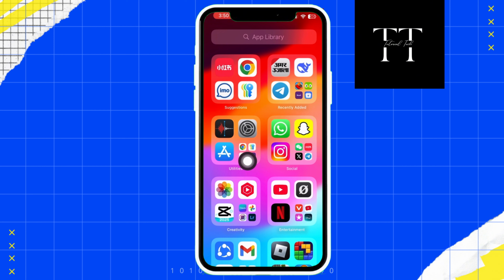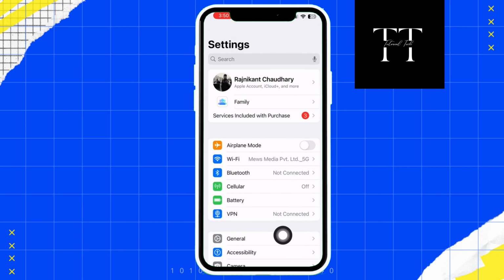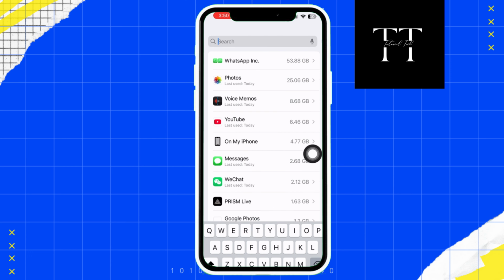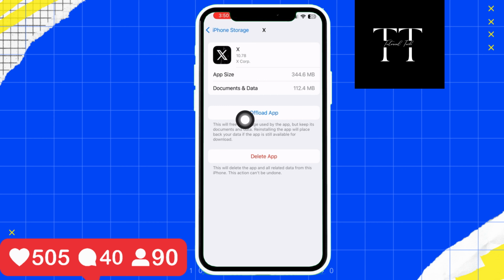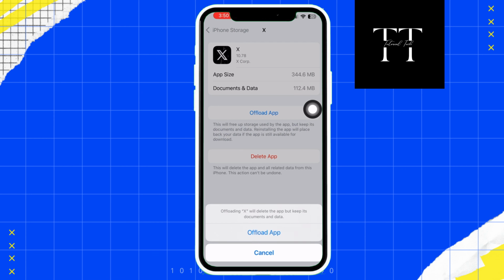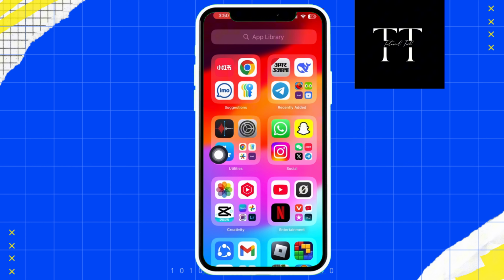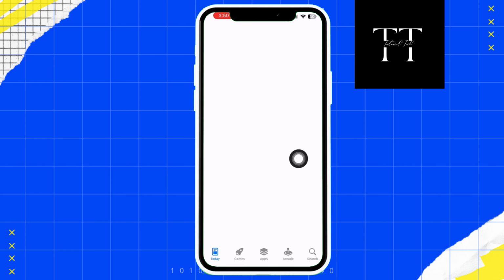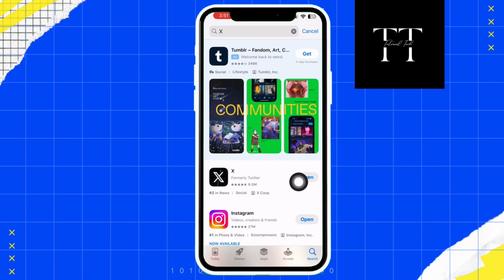FIX Twitter Not Loading Media | Images & Videos Not Showing (2025)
Fix X (Twitter) App Not Loading Images & Videos (2025) | Quick & Easy Solutions! 🚀

Is your X (Twitter) app not loading images or videos? Are you stuck with blank tweets, broken media, or endless buffering? Don’t worry! In this video, I’ll show you proven solutions to fix Twitter images and videos not loading on Android & iPhone in 2025. Whether it’s a cache issue, network problem, or app glitch, follow these simple steps to restore your Twitter experience!

✅ What You’ll Learn in This Video:
✔️ Why X (Twitter) is not loading images & videos
✔️ Quick fixes for Twitter media loading issues
✔️ How to clear cache & app data on Android/iPhone
✔️ Steps to restart & update Twitter (X) app
✔️ Check if Twitter servers are down 🔥
✔️ Disable Data Saver Mode for better media quality
✔️ Turn OFF VPN or Proxy to fix Twitter images/videos
✔️ Enable unrestricted data usage for X (Twitter) app
✔️ Fix slow or buffering Twitter videos with easy tricks
✔️ Restart phone & refresh connection for a quick fix

🔹 How to Fix Twitter App Not Opening
🔹 How to Speed Up Your Internet on Mobile
🔹 How to Fix Slow YouTube Videos Loading